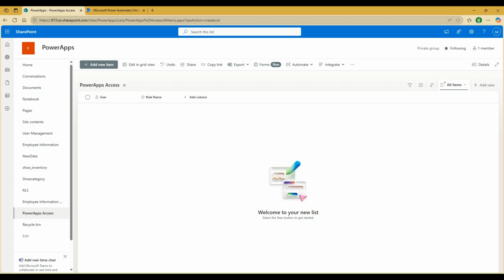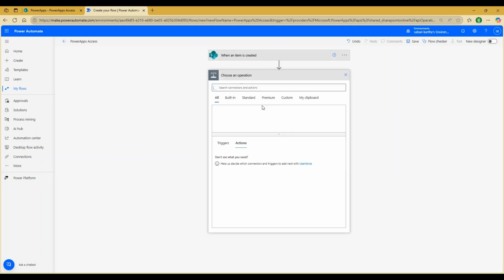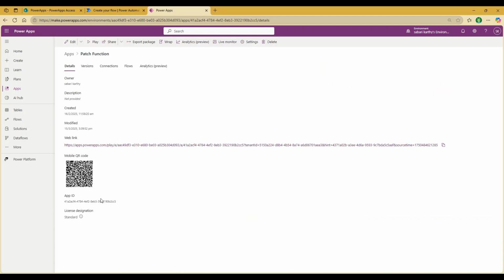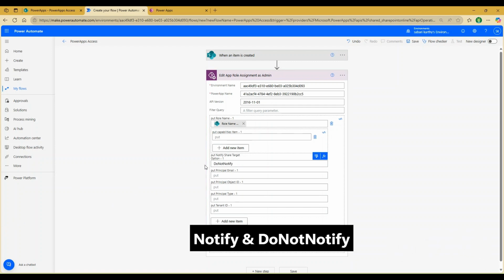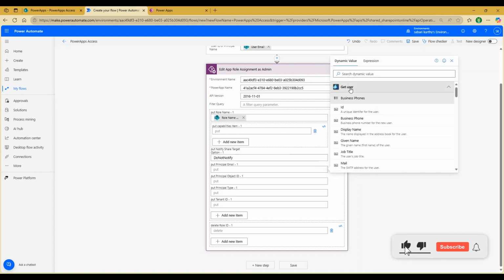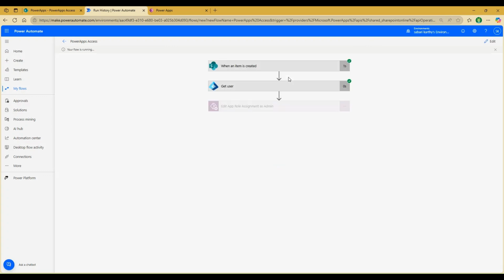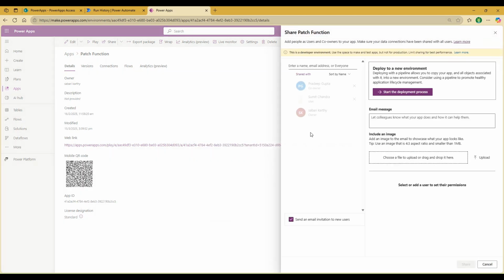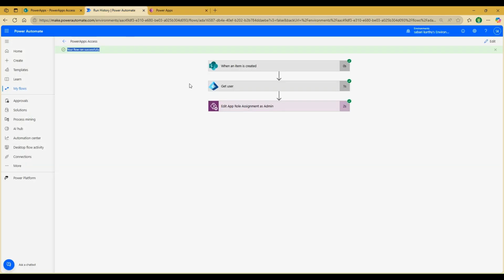Power Automate Secrets for Seamless Power Apps Sharing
In this step-by-step tutorial, learn how to automatically share a Power Apps app using Power Automate when a user is added on-screen within the app. This powerful technique enables seamless Power Apps automation and ensures that users get instant access without manual intervention.

You’ll discover:

How to detect user additions in Power Apps

How to trigger a Power Automate flow from Power Apps

How to automatically share apps in Power Apps using Power Automate

Real-world scenario where this setup boosts productivity

Whether you're building employee onboarding solutions, approval workflows, or role-based access systems — this video shows how to streamline app sharing with Power Apps and Power Automate like a pro!